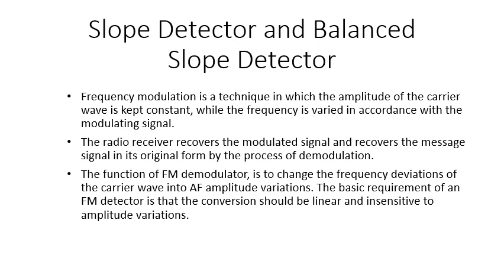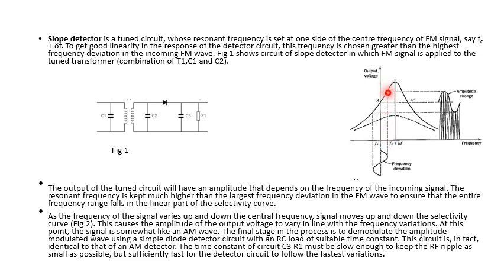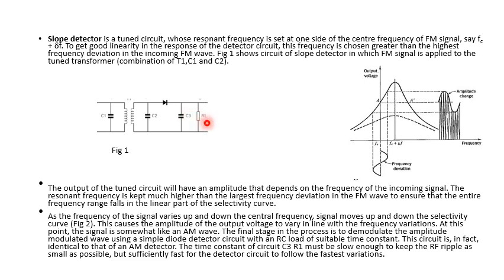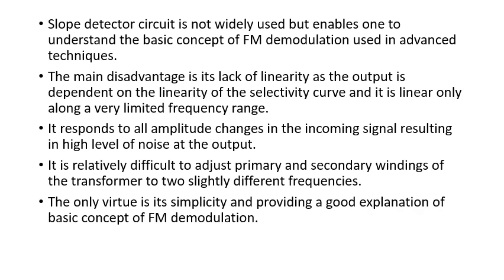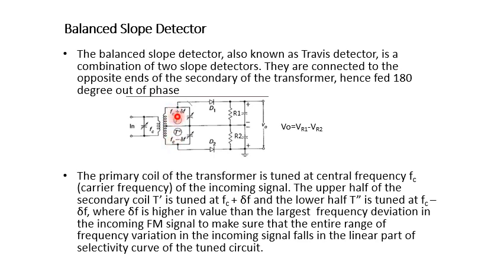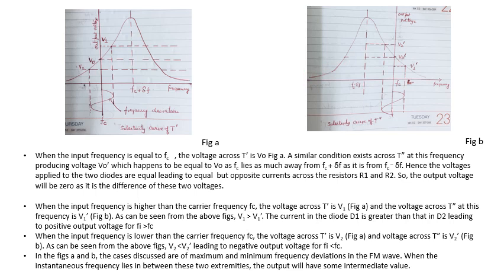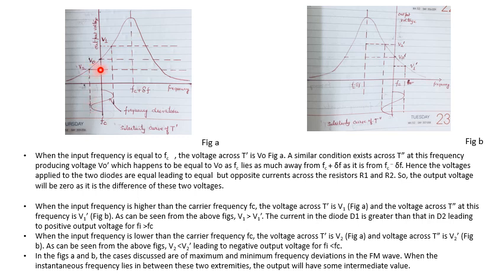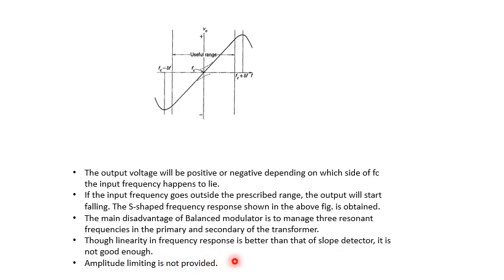Slope Detector and Balanced Slope Detector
Basic circuits for FM demodulation are described along with their advantages and shortcomings.
This is a prelude to the following video (on Foster Seeley Discriminator) :-